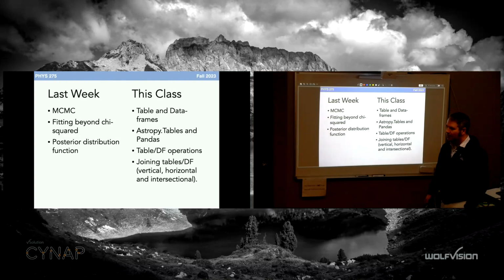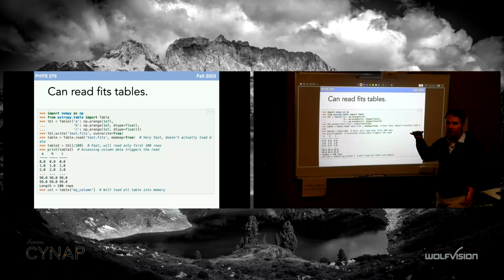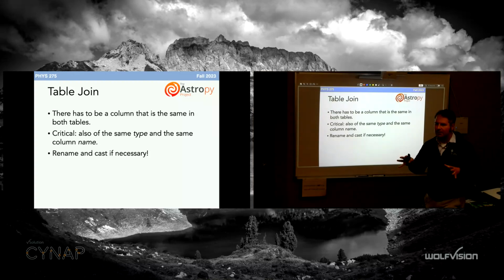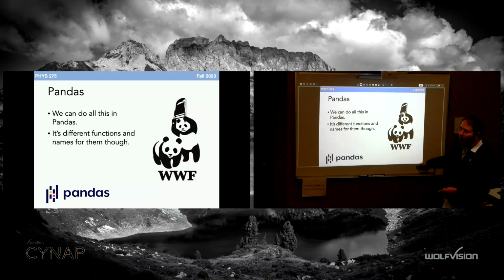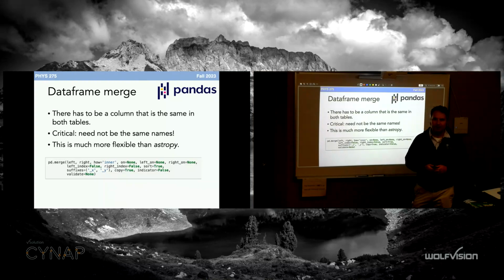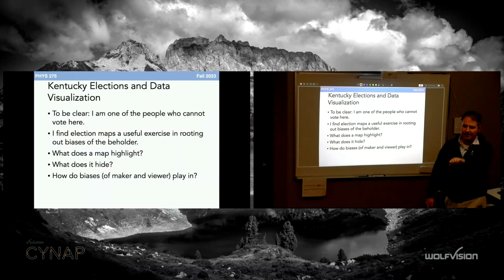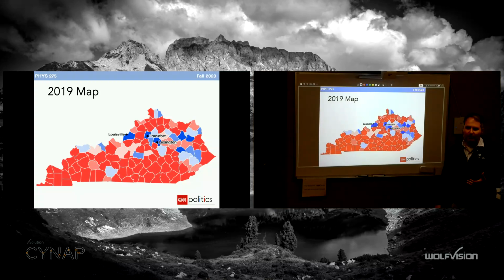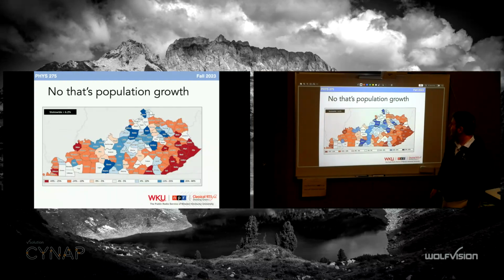P275 2023F Lecture 11 cynap 2023-11-06